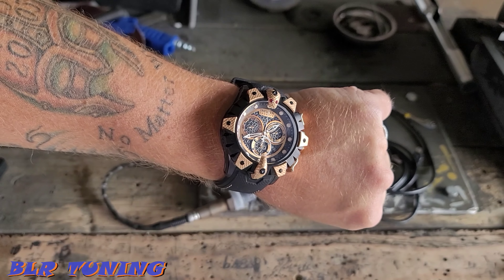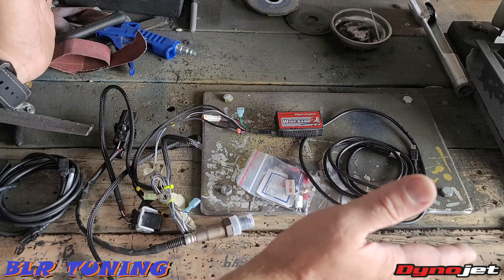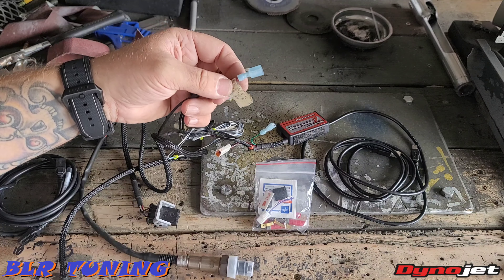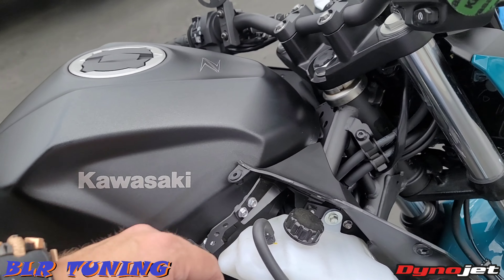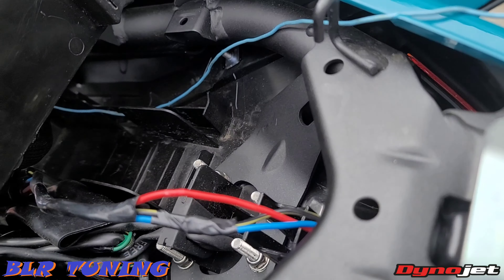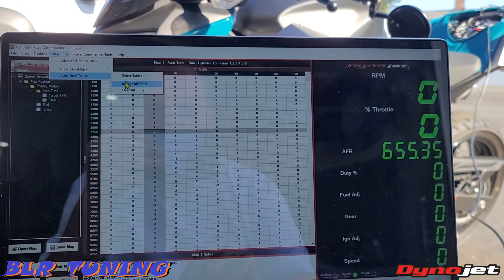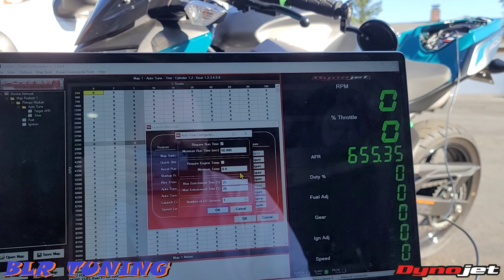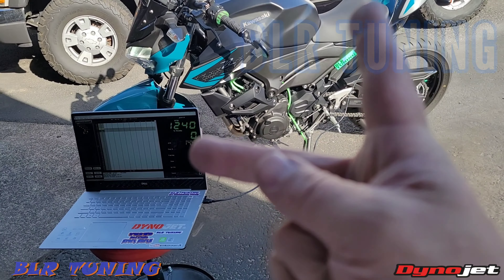DYNOJET WB2 INSTALL ON KAWASAKI Z400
The Dynojet wb2 other words known as wide band 2 with autotune can be purchased here.

POWER COMMANDER 5 SOFTWARE CAN BE DOWNLOADED FROM HERE AT THE FOLLOWING LINK. WHEN YOU GET THERE JUST CLICK ON THE SPOT THAT SAYS SOFTWARE.

DYNOJET POWER CORE SOFTWARE WHICH HAS C3 SOFTWARE IN IT WHICH IS WHAT WE USE TO PROGRAM THE WB2 IF YOU'RE USING THE GREEN WIRE CAN BE DOWNLOADED HERE. click on the spot that says software.

Z400 and ninja 400 O2 sensor delete kit from Kawasaki brad

FOR CUSTOM TUNING WORK OR FOR ANY QUESTIONS YOU MIGHT HAVE YOU CAN MESSAGE ME HERE.

Xbox-1
HONDA250XATV